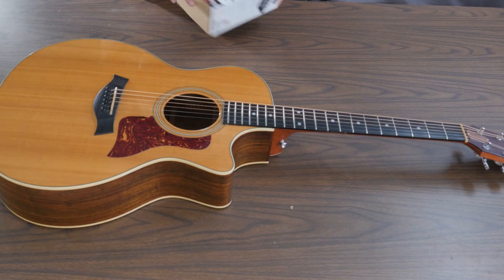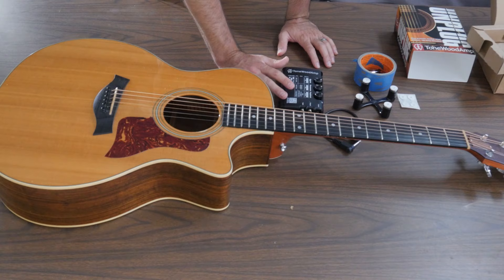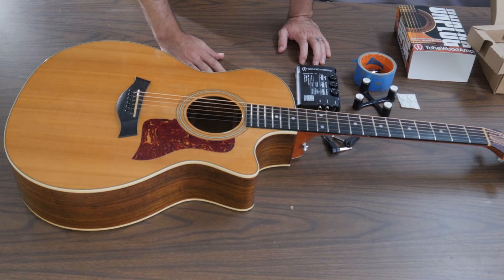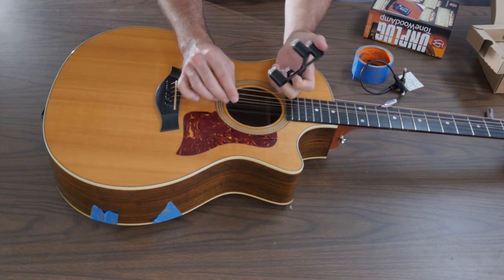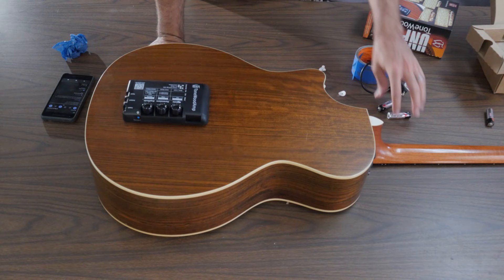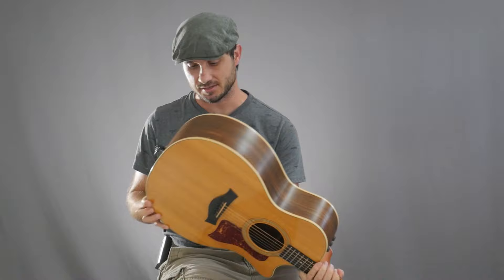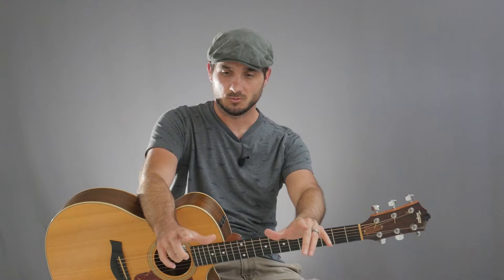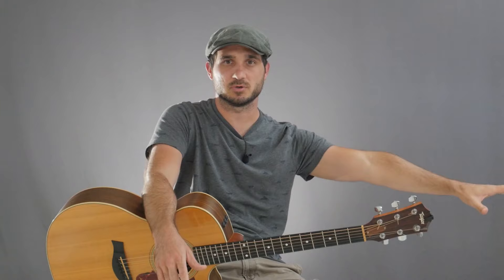Tonewood Amp Review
The Tonewood amp is a great way to add effects to your acoustic guitar, without needing to tow around an amplifier and pedals. The big question is, is it worth the money for what it can do? That's what I discuss in this video. Hope you enjoy!